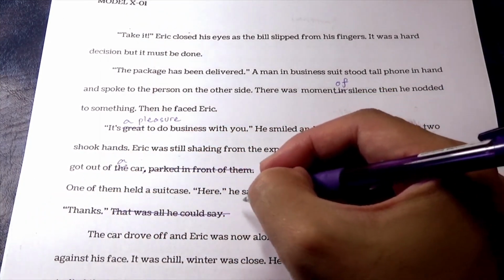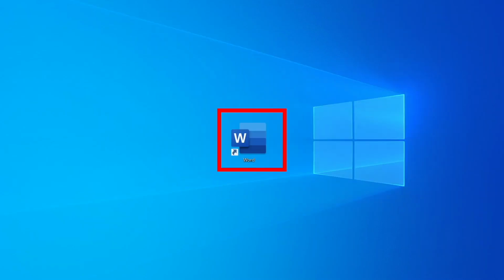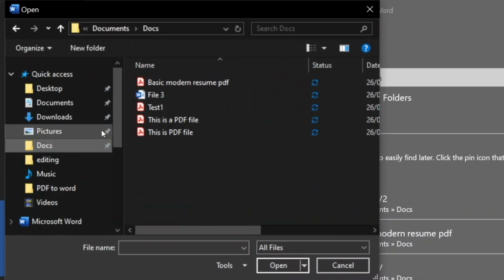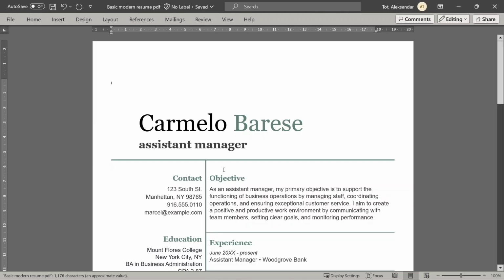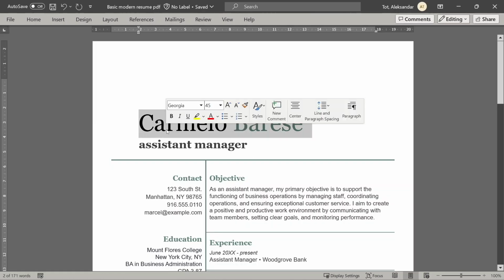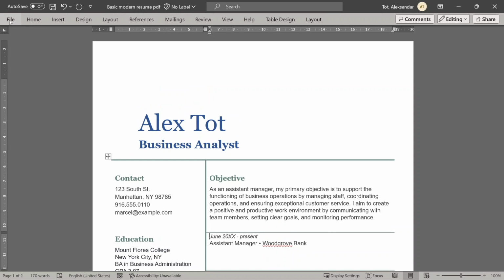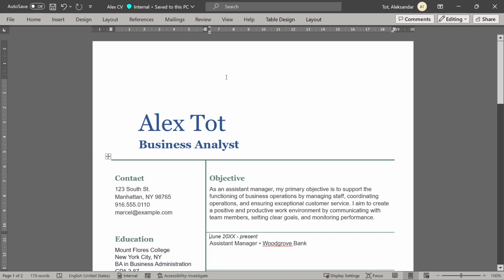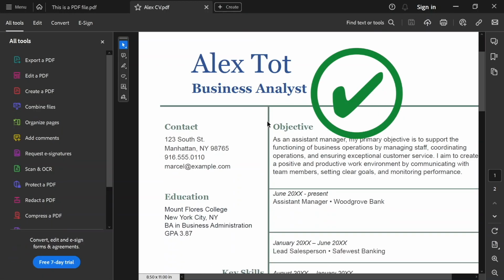Edit PDF files for free!!!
Learn how you can edit your PDF files for free. No need for expensive 3rd party apps. No need to purchase Adobe PDF.

For the BEST price, in Excel Essentials course for beginners you will find everything to get you from absolute beginner to confident Excel user in less than a WEEK!!!